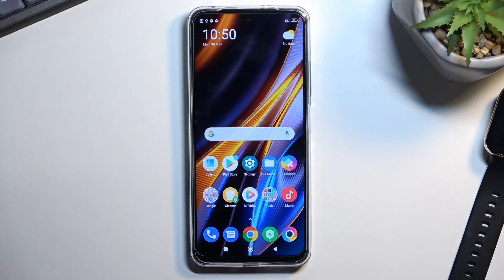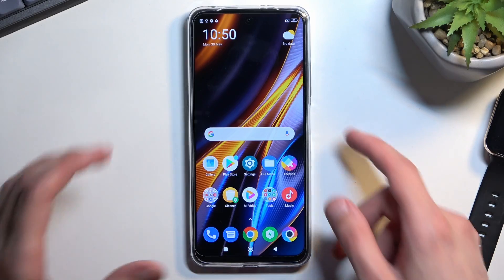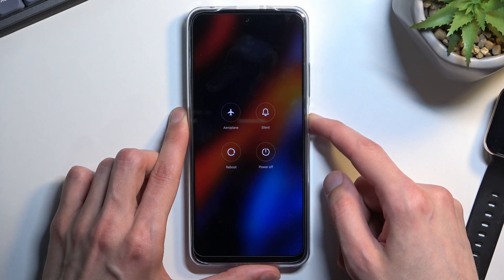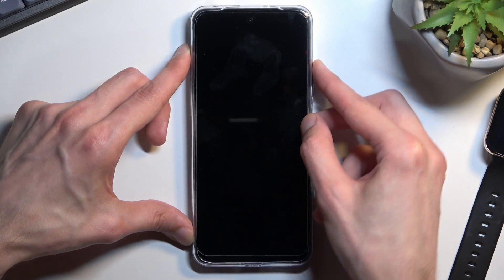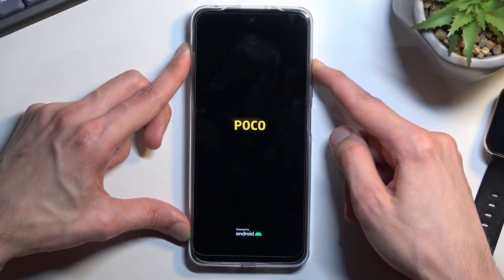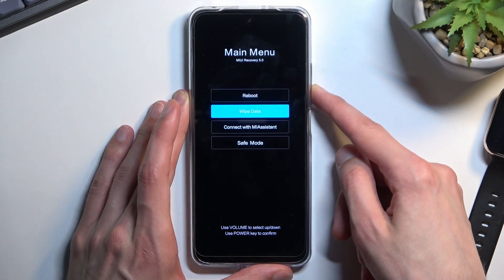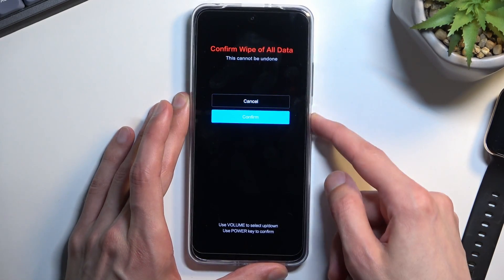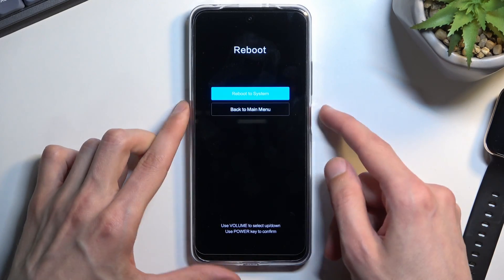How to Reset POCO X4 GT without Google Account - Factory Reset Xiaomi POCO with Recovery Mode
If you forgot your Google Account password or pattern you should try to reset POCO X4 using recovery mode. Use a special button combination and restore the Android system to the factory state.

How to find POCO X4 reset tool?
How to use Hard Reset on POCO X4?
How to reset Xiaomi POCO with side keys?